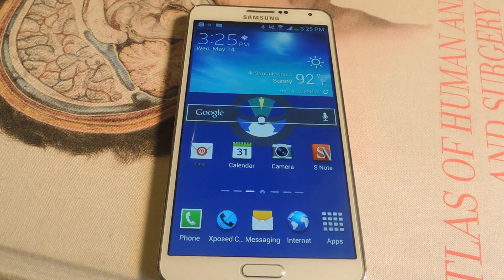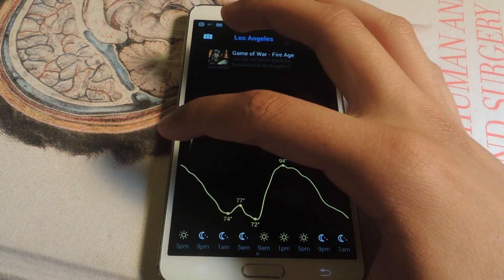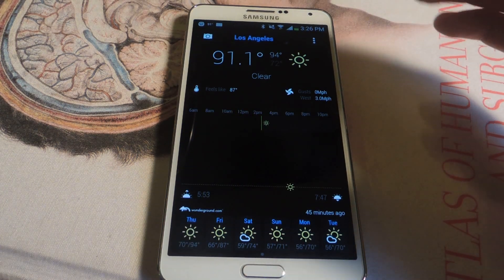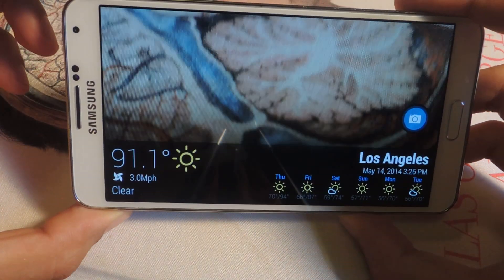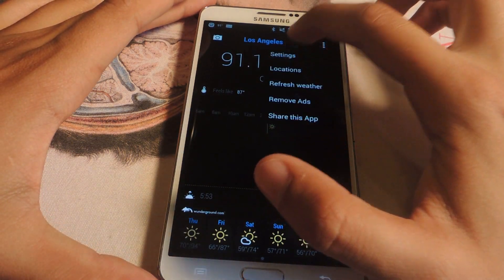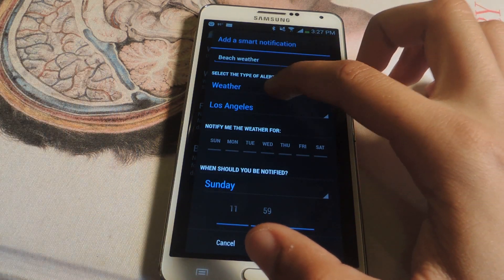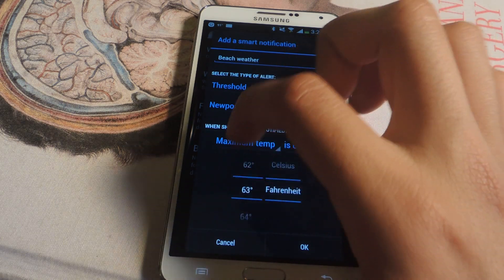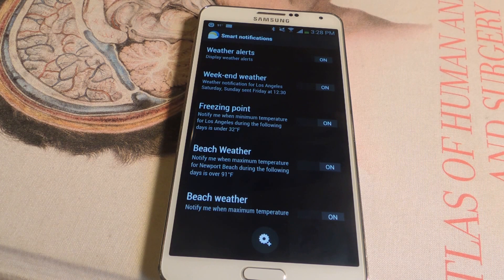Set Up Custom Weather Alerts for Perfect Temperatures - Samsung Galaxy Note 3 [How-To]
How to Share Forecasts & Set Weather Reminders

In this guide, I'll be showing you Bright Weather, a new weather application for Android, which I'll be using on my Samsung Galaxy Note 3.

With Bright Weather, you can not only check out current and future forecasts, you can also share the weather with friends and family and set up smart notifications to alert you when a certain temperature is reached at places like the beach.

For more information and for downloads, check out the full tutorial over on Gadget Hacks using the link above.